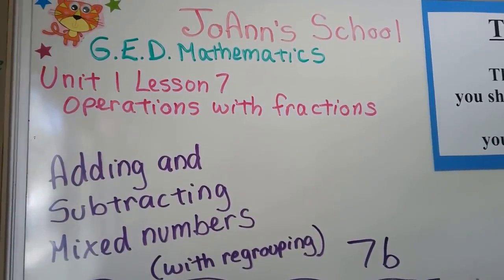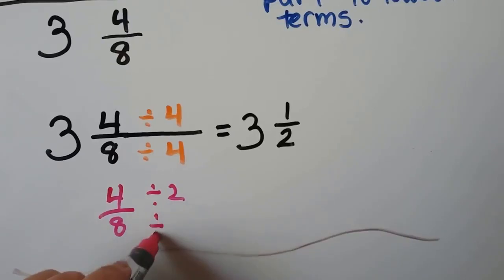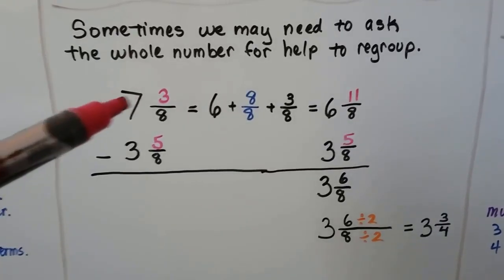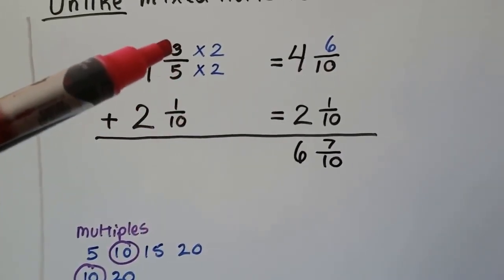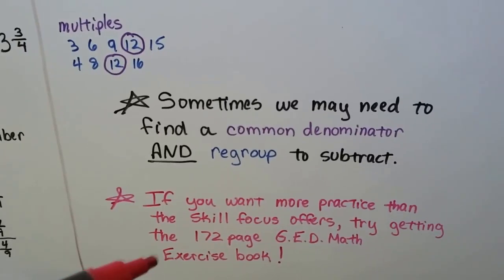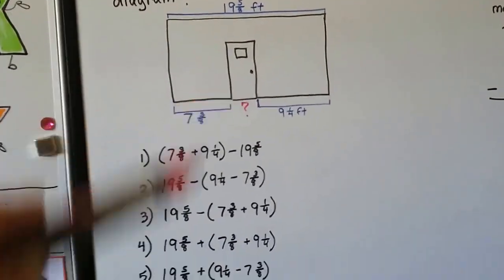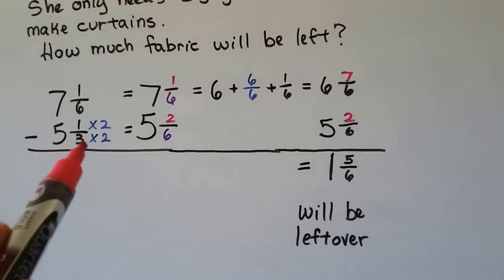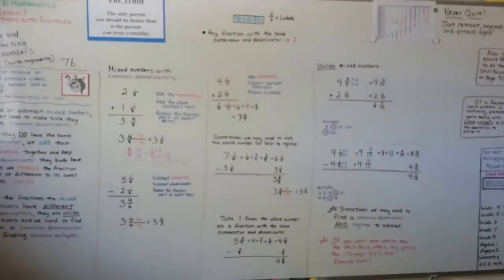G E D Math 7b, Adding & Subtracting Mixed Numbers with Regrouping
An explanation of how to add and subtract mixed numbers and regroup when needed, reducing fractions, why we need to know our multiples.

Grade 4 Math 7.7a (#70),

Grade 4 Math 7.7b (#71),